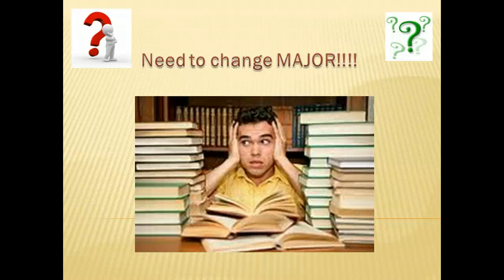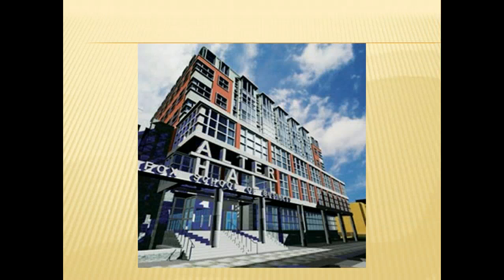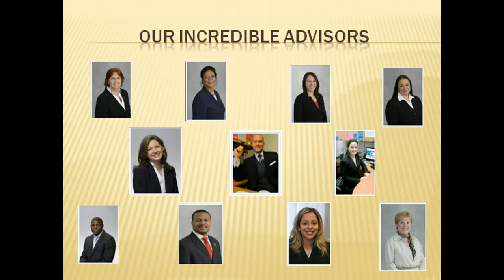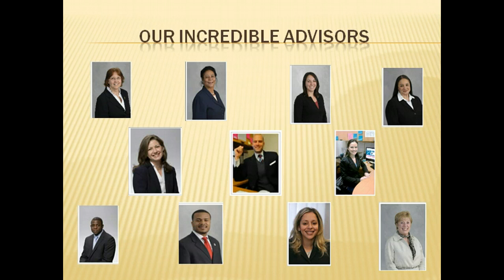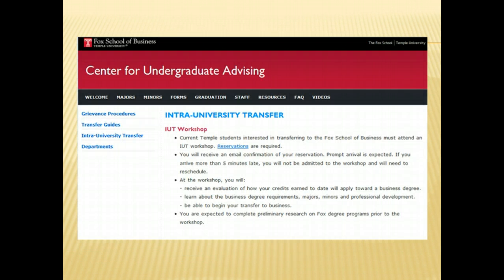How To Change Major at Temple University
For more information on how to change your major at Temple University please visit our